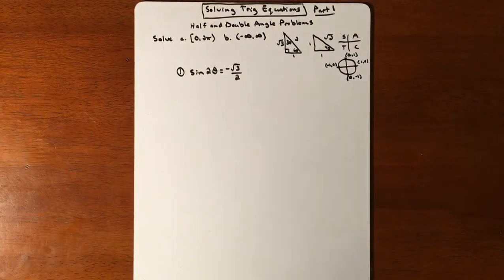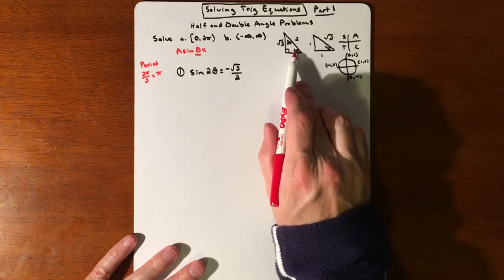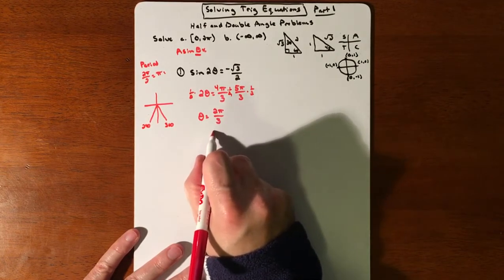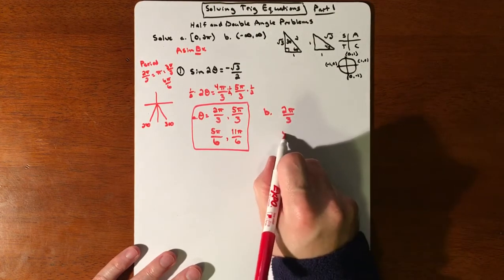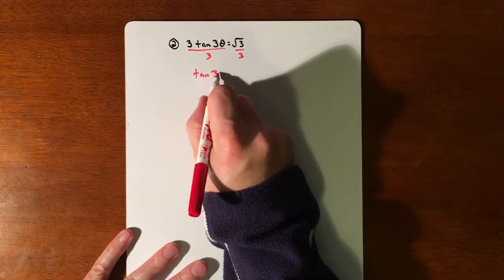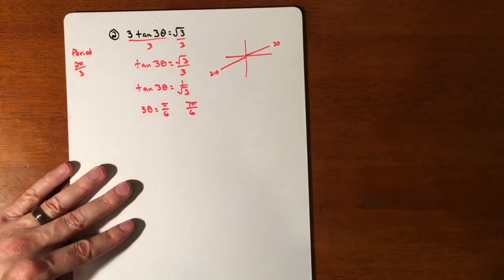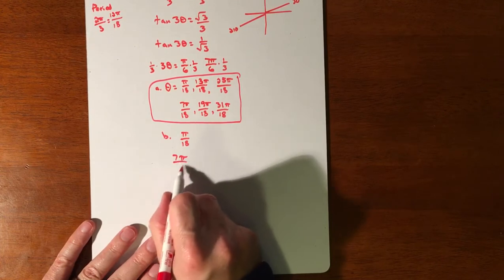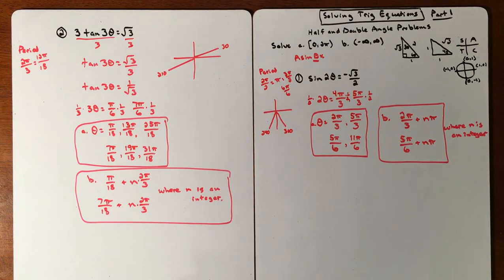Solving Trig Functions - Half and Double Angles Part 1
Solving trig equations involving half and double angle identities.